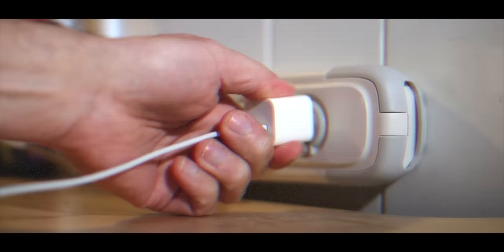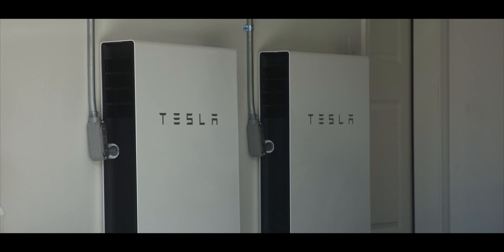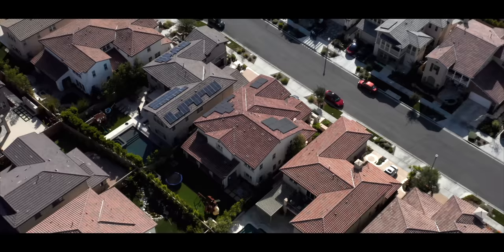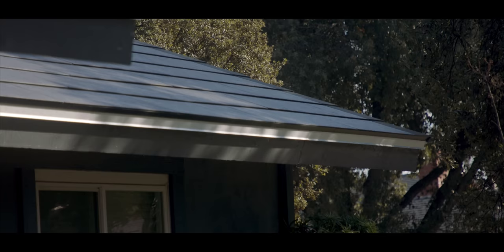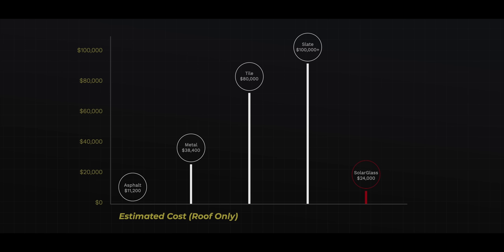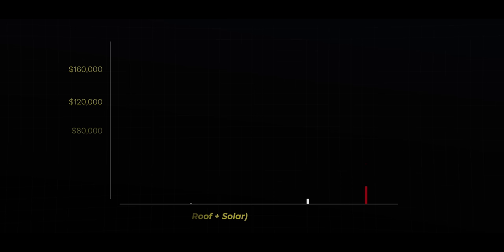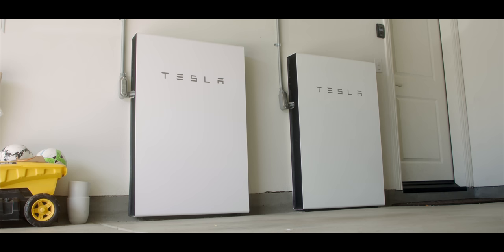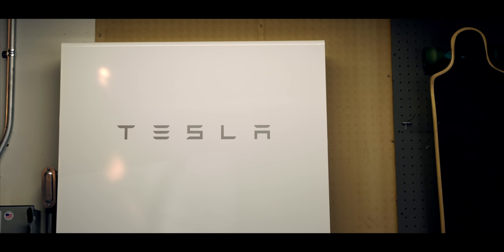The TRUTH about Tesla's V3 Solar Roof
Lot's of comments on my shirt, we actually made it!

You may have read about Tesla's new Solarglass Roof V3, but now I'm here to show it to you! Let's dig into what Solarglass Roof V3 is, why it matters, and why I didn't purchase it for my home.